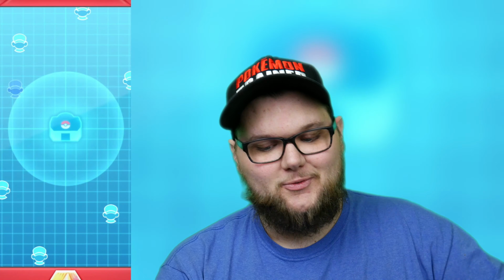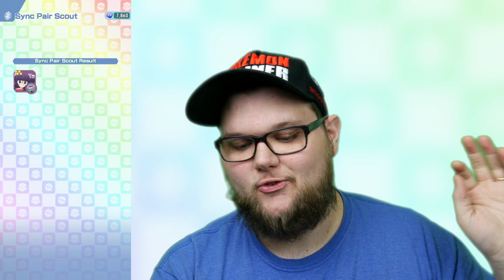(F2P) Beating Brock, Rosa, Barry & Flannery on Very Hard [AUTO]!!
===Support===